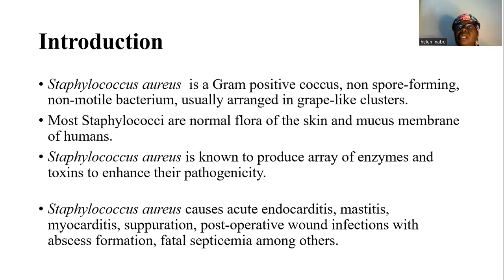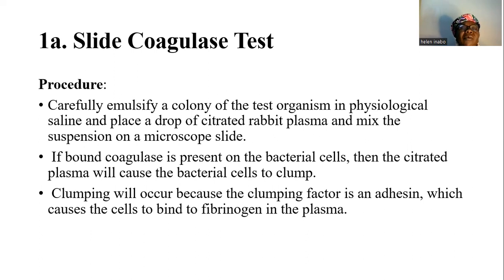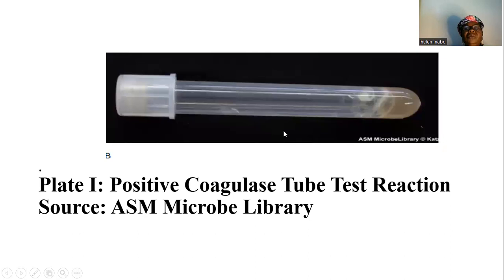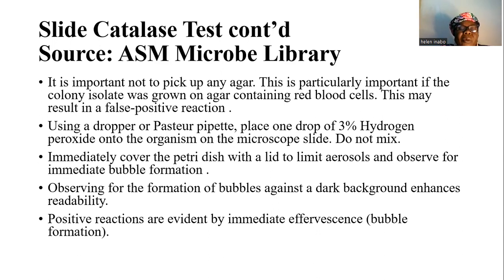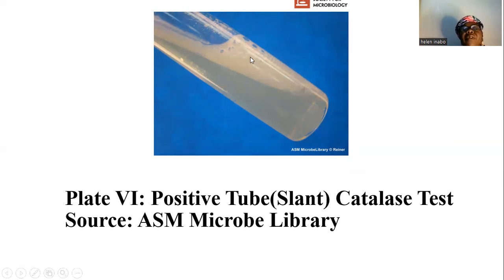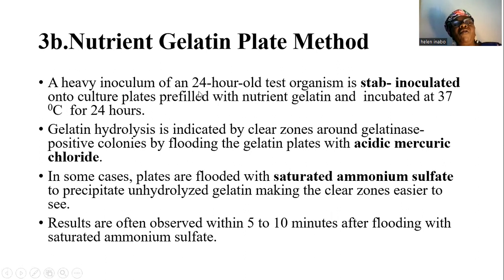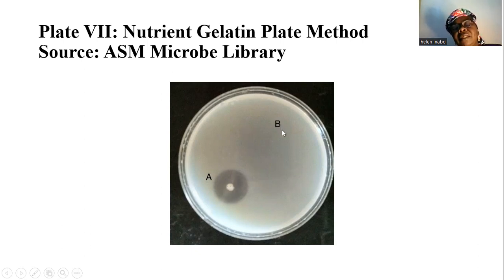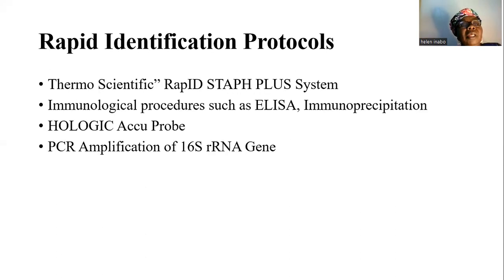Characterisation of Staphylococcus aureus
Basic Microbiological Tests